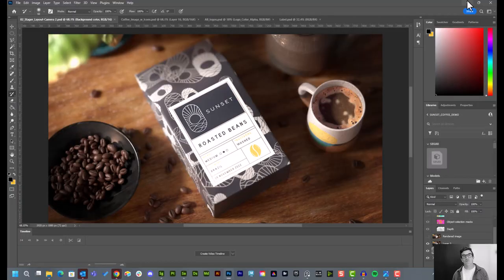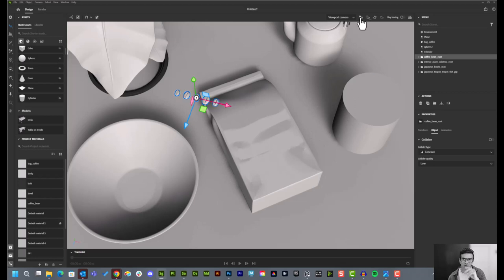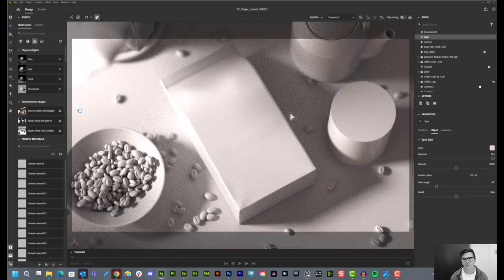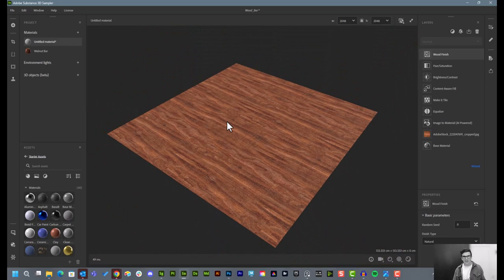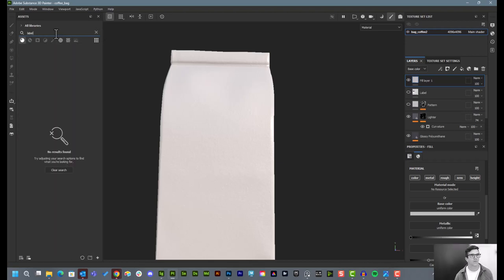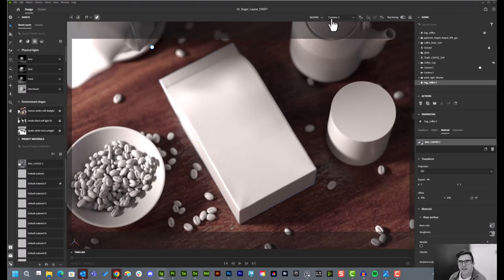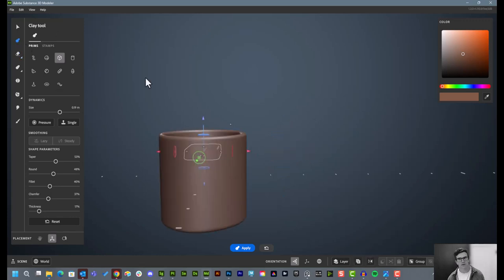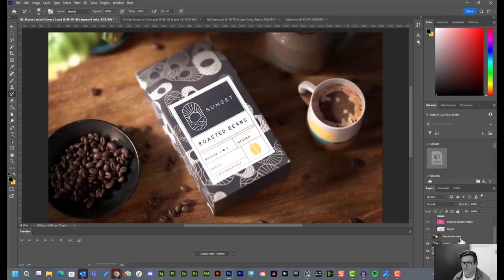Adobe Substance 3D Tutorial - The Coffee Shop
In this tutorial, I will show you how you can make this entire coffee shop scene using nothing but the Adobe Substance 3D Ecosystem. I will be using Substance 3D Stager, Substance 3D Painter, Substance 3D Designer, Substance 3D Sampler, Substance 3D Modeler, and the Substance 3D Asset Library.

Plant Asset courtesy of the great Wes McDermott!

00:00 - Intro
01:30 - Reference
04:15 - Scene Blocking / Layout in Substance 3D Stager
21:20 - Wood Material in Substance 3D Sampler
33:33 - Material Application in Substance 3D Painter
41:42 - Logo Pattern in Substance 3D Designer
49:00 - More Material Application in Substance 3D Painter
56:12 - Coffee Cup in Substance 3D Modeler
63:00 - Painting the Coffee Cup in Substance 3D Painter
69:25 - Final Rendering in Substance 3D Stager & Adobe Photoshop

.:ArtStation:.

.:Behance:.

.:Questions?

.:Substance Homepage:.